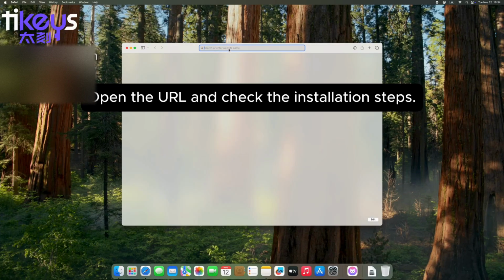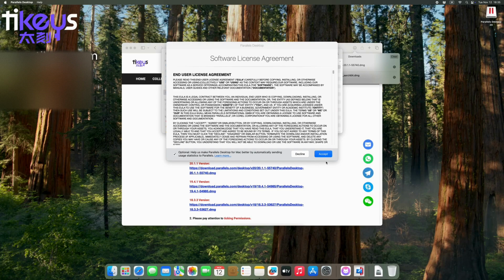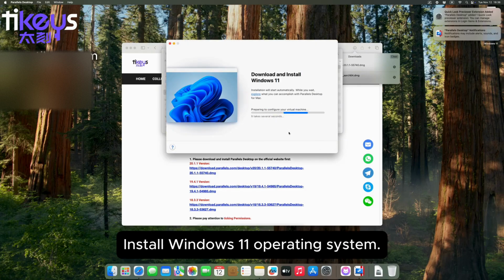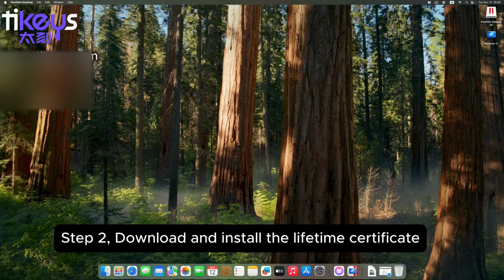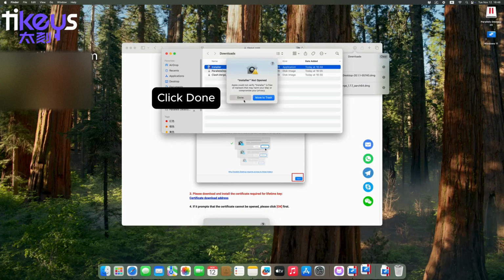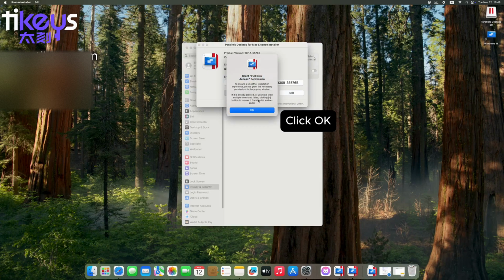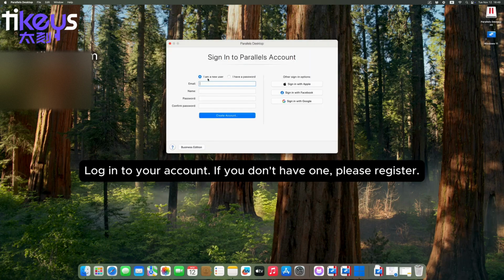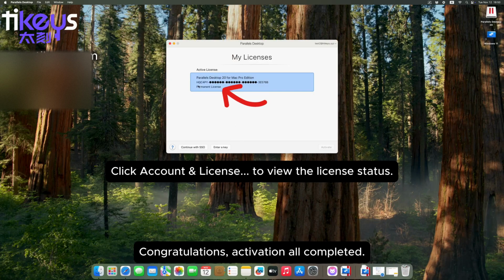Parallels Desktop activation and installation video (Official ကီး)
Official Key နှင့် Parallels Desktop activation and installation video နည်း